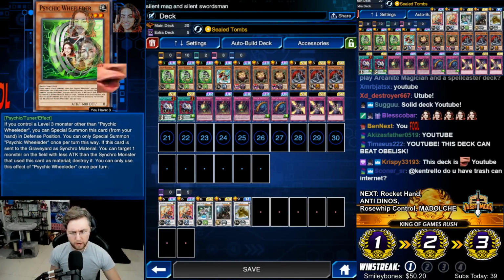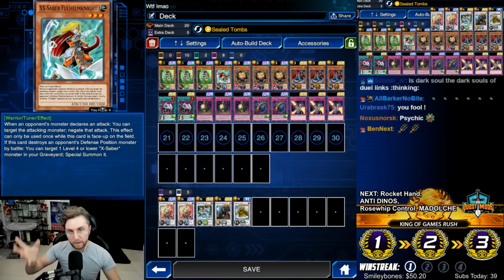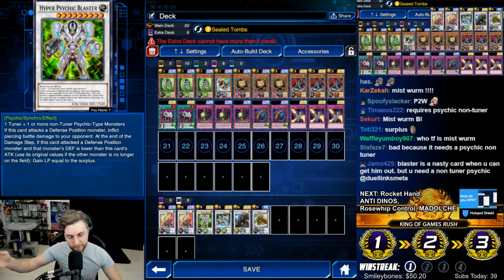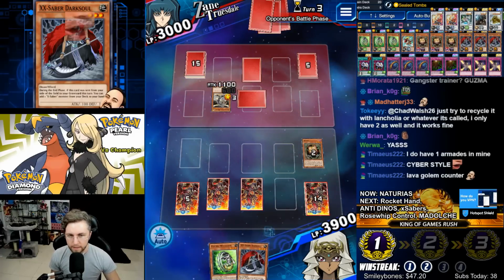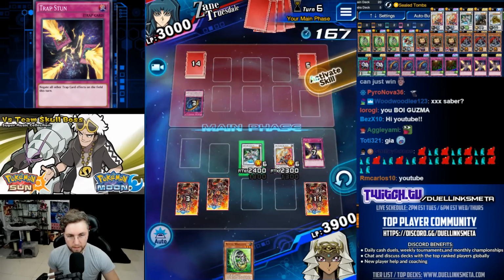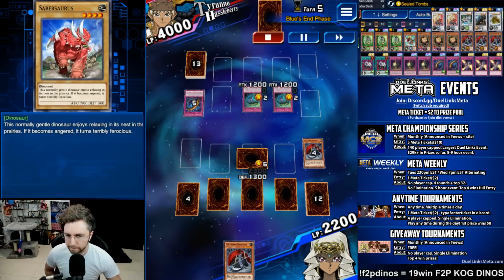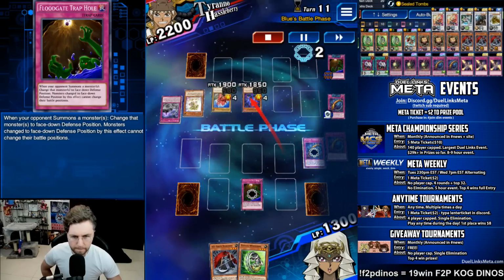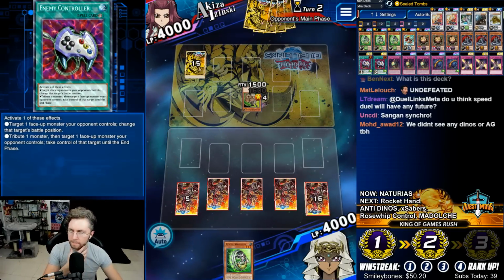Hyunlei Ultimate Synchro! [Yu-Gi-Oh! Duel Links]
►►► DLM Merch!